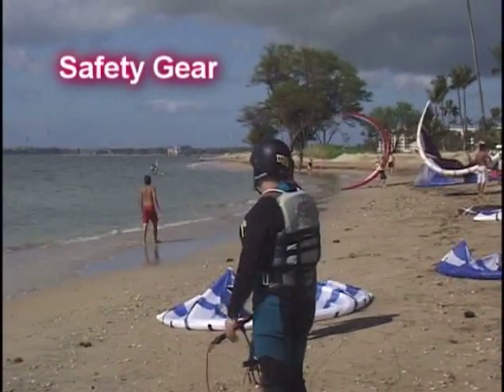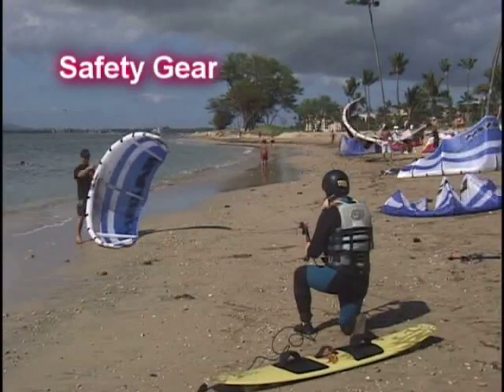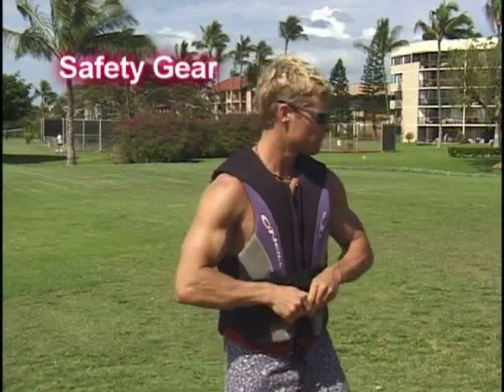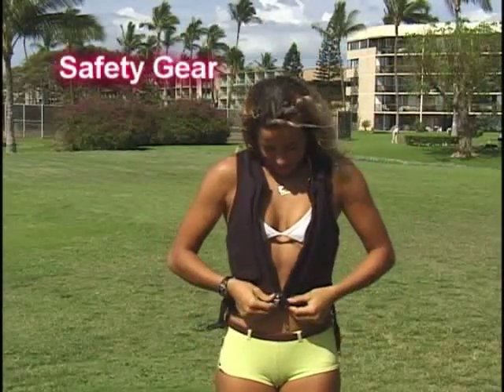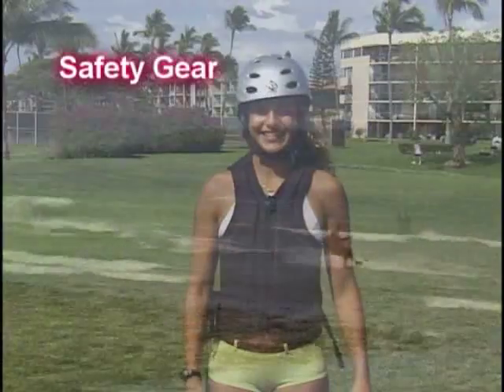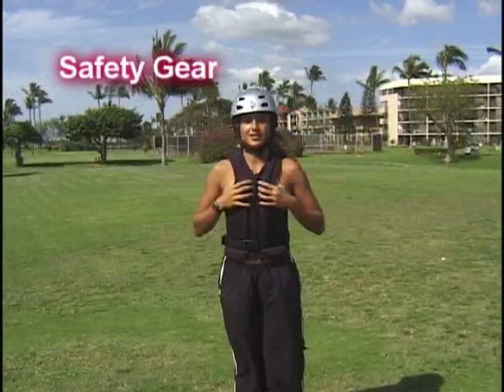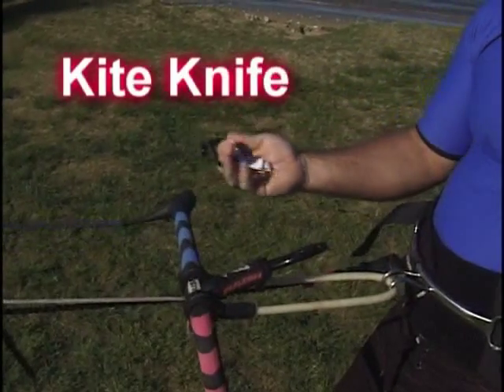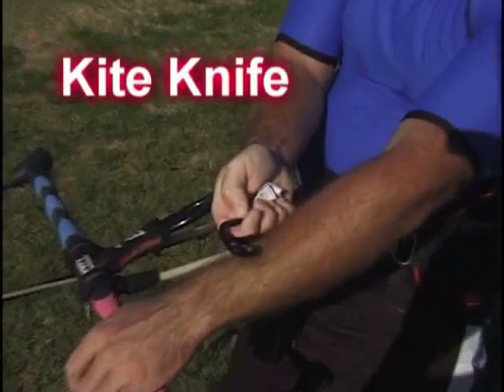Safety Gear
KITEs Method Safety gear